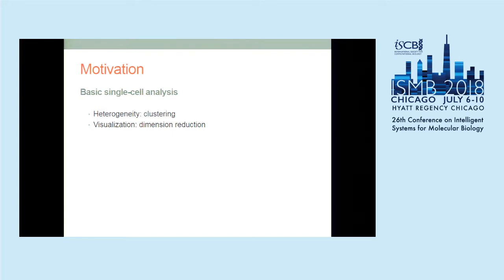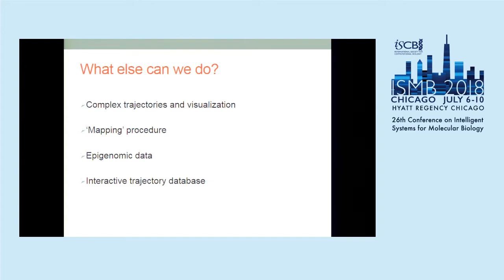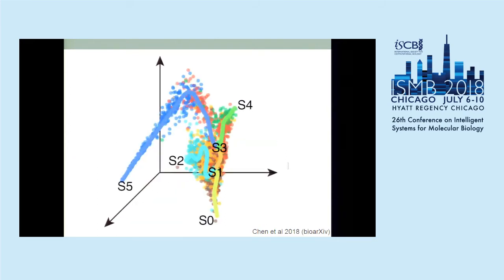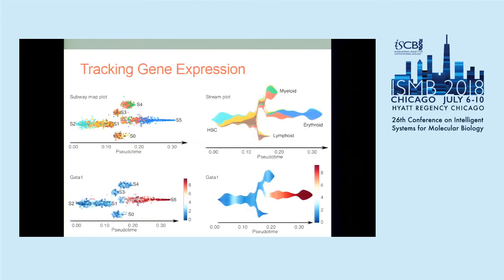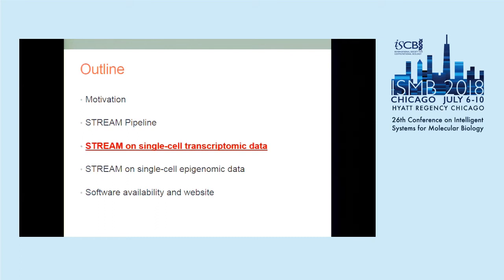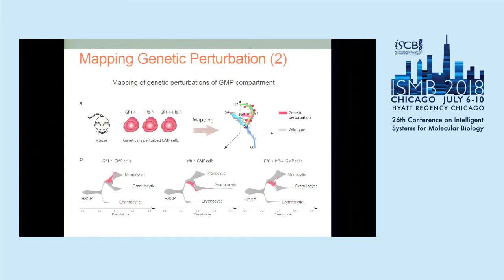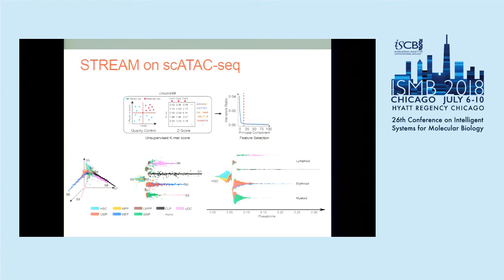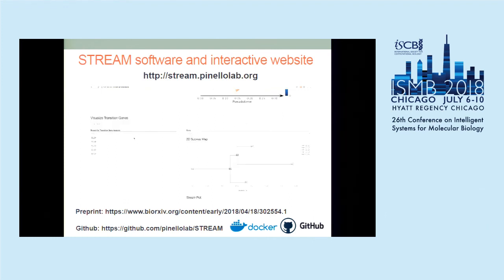STREAM: Single-cell Trajectories Reconstruction... - Huidong Chen - ISMB 2018 Special Sessions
STREAM: Single-cell Trajectories Reconstruction, Exploration And Mapping of omics data - SCANGEN: Single-cell cancer genomics - Huidong Chen - ISMB 2018 Special Sessions